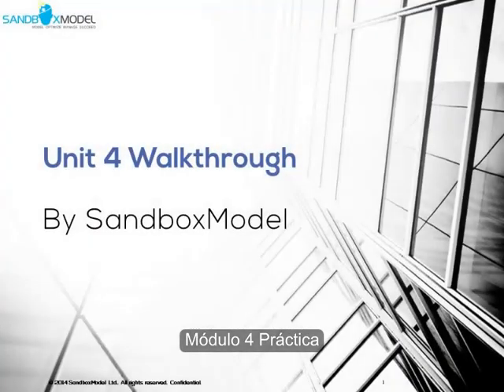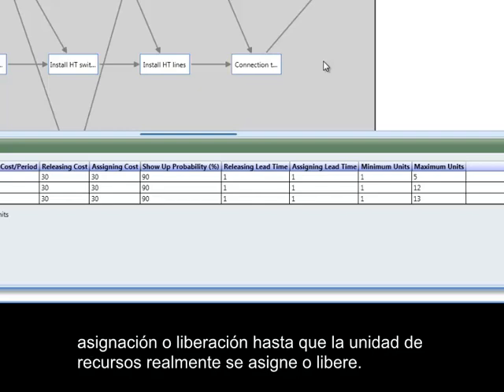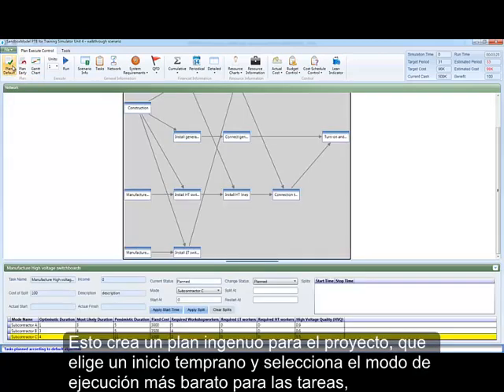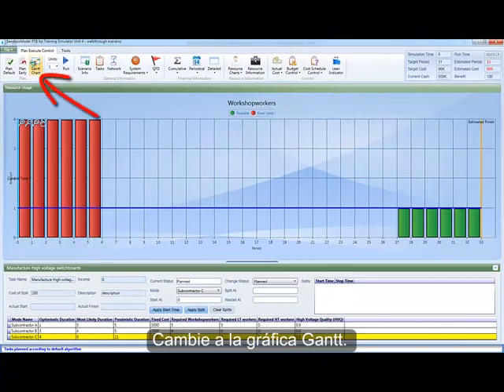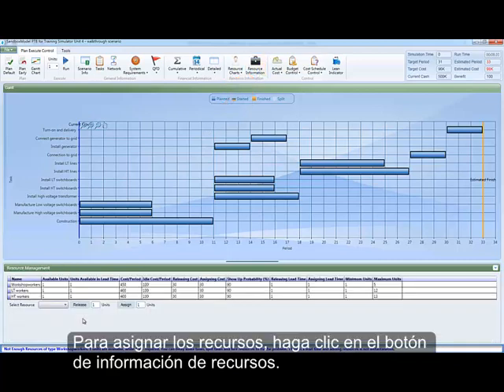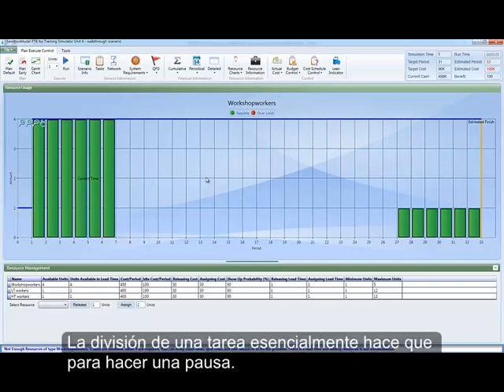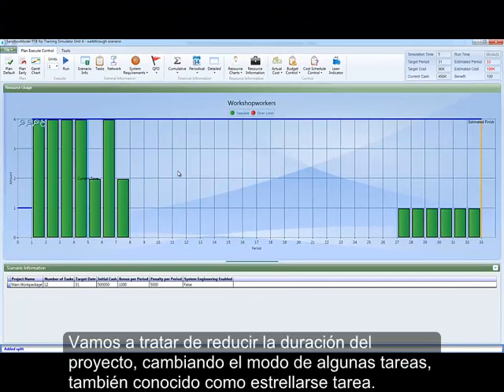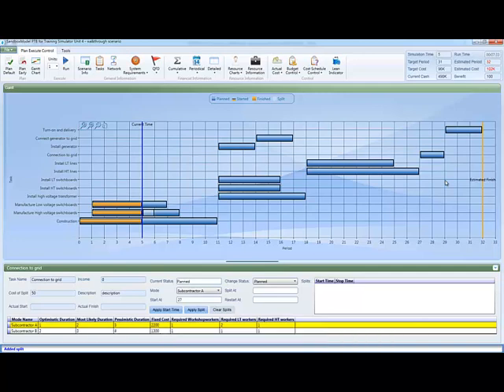Simulador PTB - Practica 4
El cuarto video apunta a trabajar con los recursos disponibles para el proyecto y añade un nuevo elemento de incertidumbre - la disponibilidad de los recursos - haciendo una referencia implícita al tema de cadena critica donde los recursos no estan garantizados (a diferencia de la ruta critica que los da por disponibles al 100%).